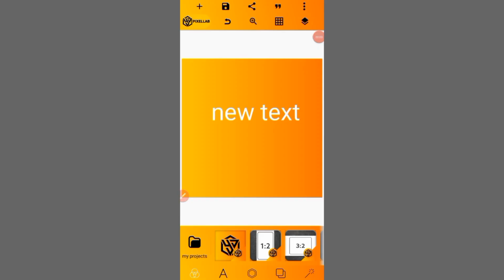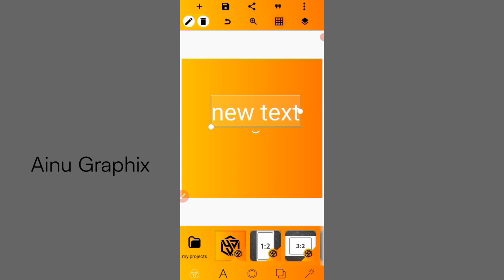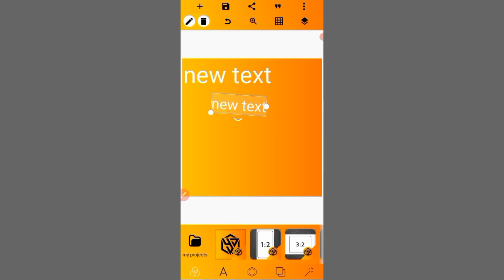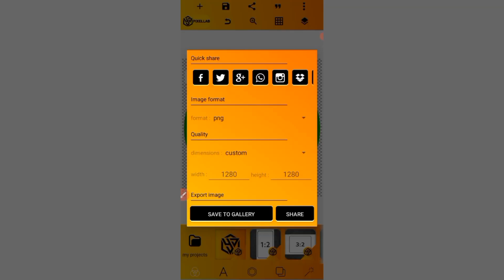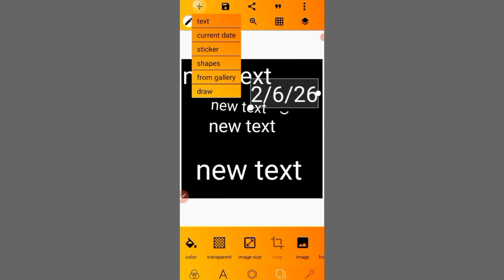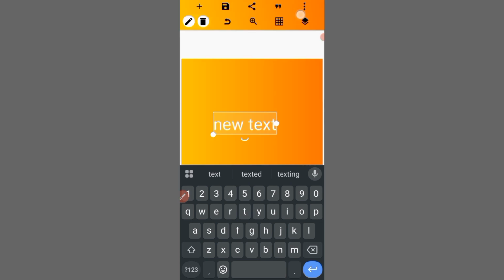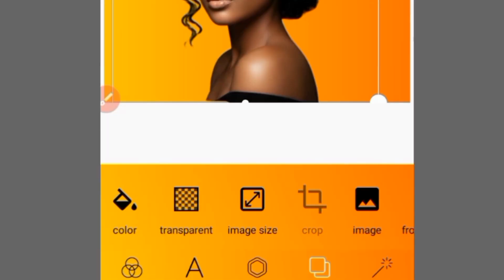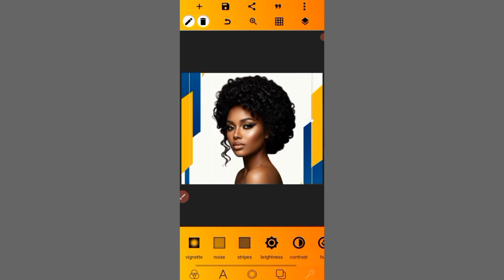PixelLab Interface Explained - Lesson 1: Tools You Must Master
In this video, we'll explore the PixelLab mobile app, which is a powerful tool for graphic design and photo editing. We'll start with an overview of the interface and all the available features, then move on to how to use the tools. We'll cover basic and advanced features, including adding text, images, and backgrounds. By the end of the video, you'll have a solid understanding of PixelLab and how to use it to create amazing designs. So let's get started!